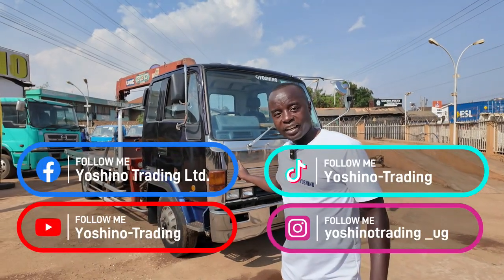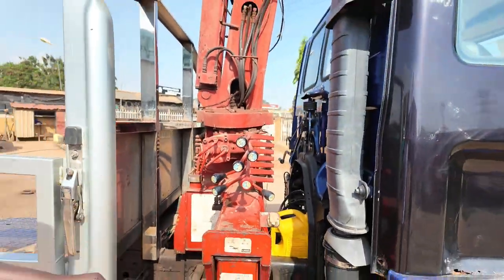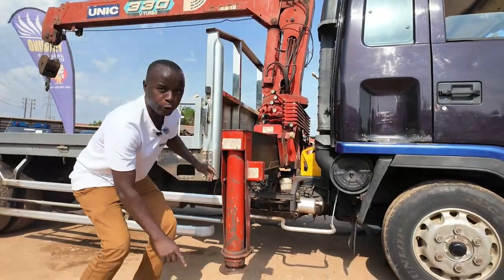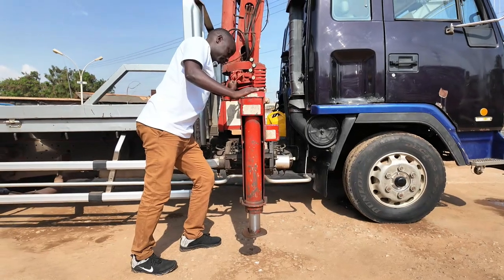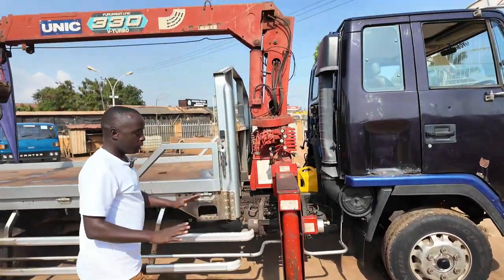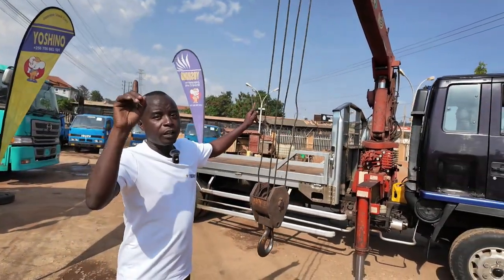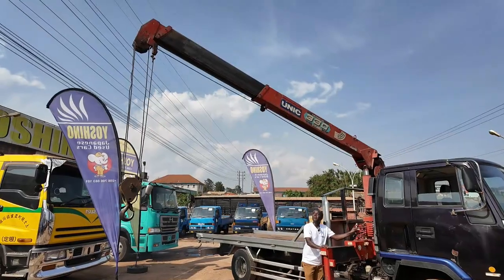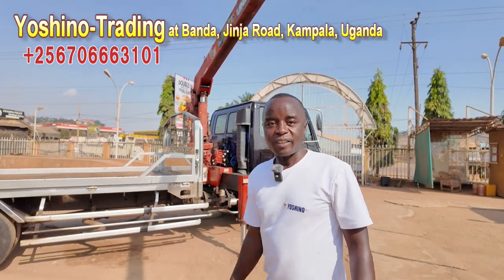How to Operate the crane of ISUZU Forward Crane Truck.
Explaining how to operate the crane on crane trucks. This time, an ISUZU Forward crane truck is being used for the demonstration.

Location: Banda, Jinja Road, Kampala, Uganda.